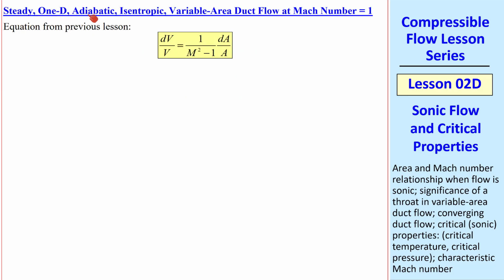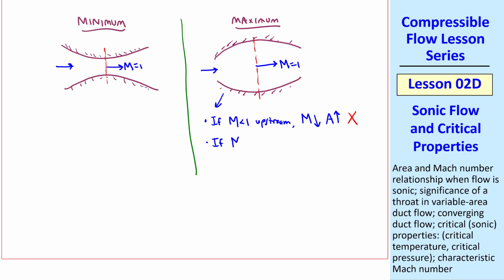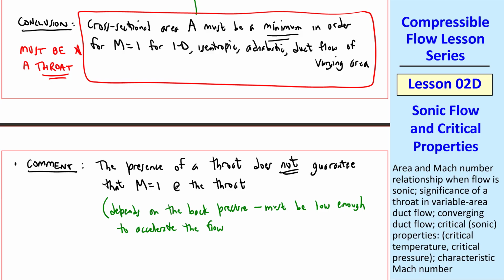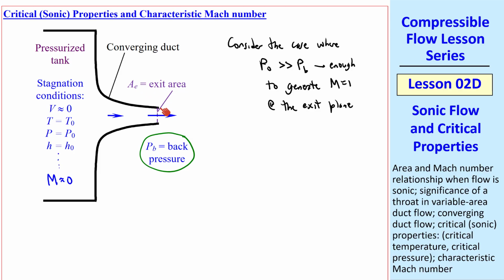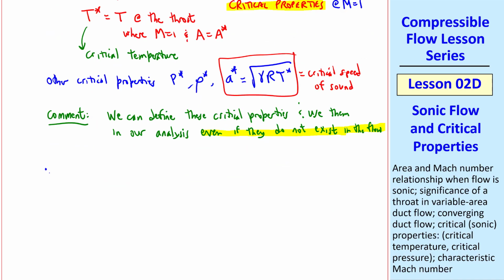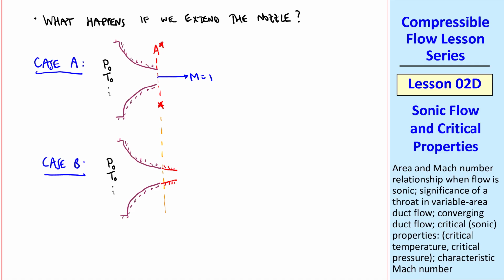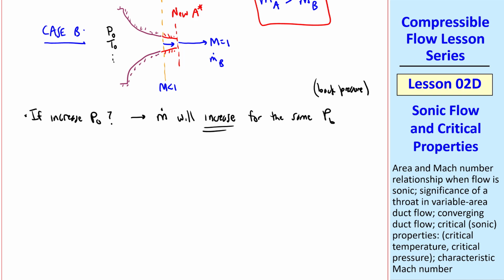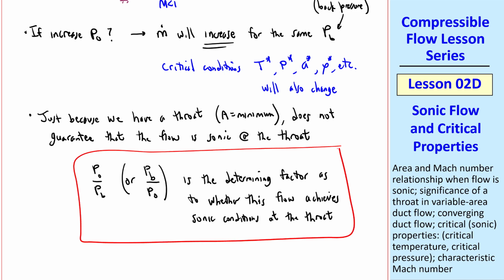Compressible Flow Lesson 02D: Sonic and Critical Properties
Compressible Flow Lesson Series - Lesson 02D: Sonic and Critical Properties

In this 11.5-minute video, Professor John Cimbala discusses the significance of a throat (minimum area) in variable-area duct flow. He explains why sonic (critical) properties can occur only at a throat, and then he discusses a converging duct in more detail.